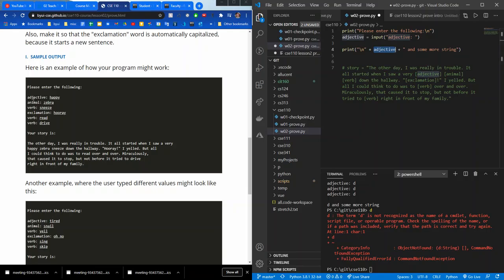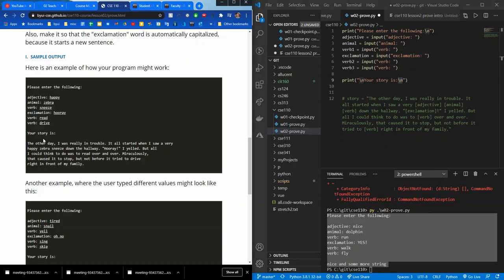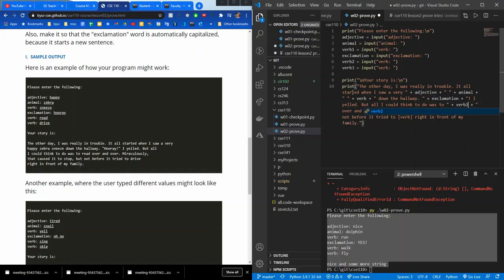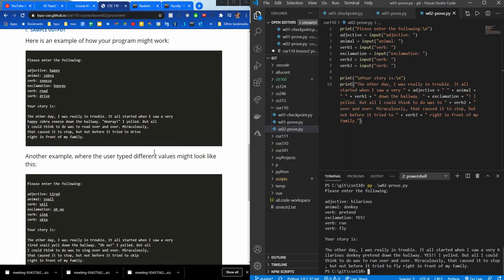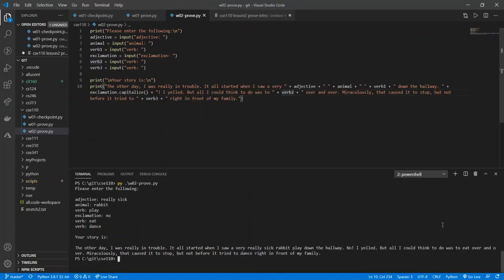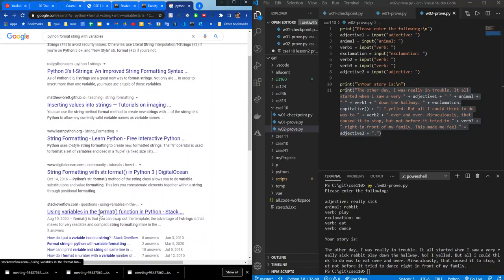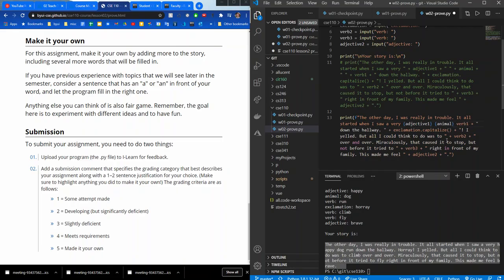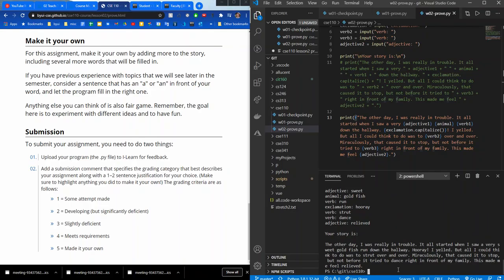cse110 lesson2 prove walkthrough